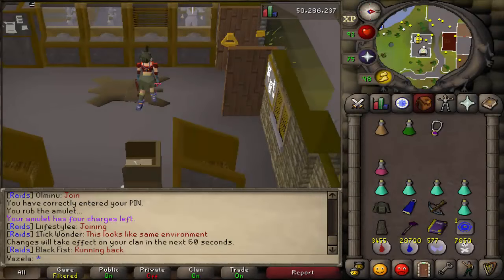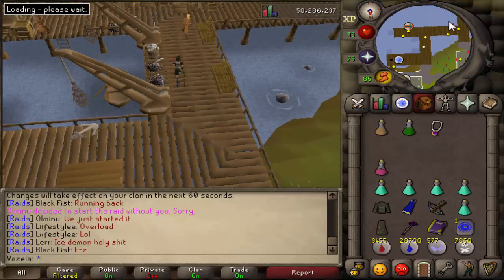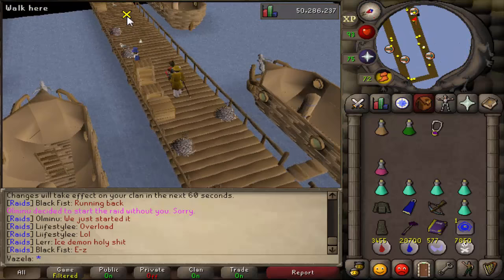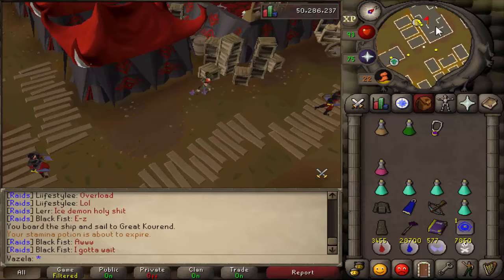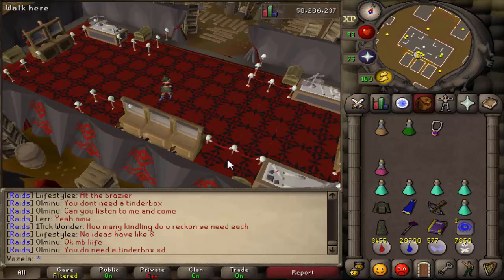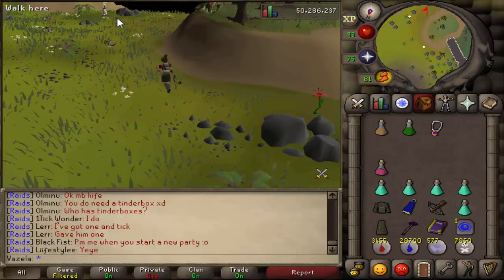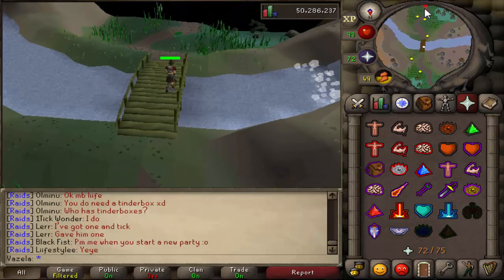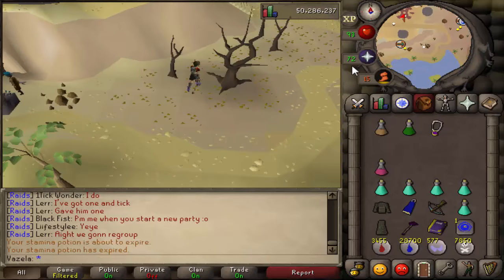Chambers of Xeric: How To Get To Raids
Raids was released a couple of hours ago. Here is how you get there.

➝ Following my progress to becoming the Rank #1 player in Oldschool Runescape!